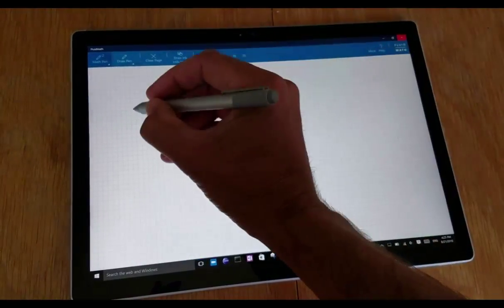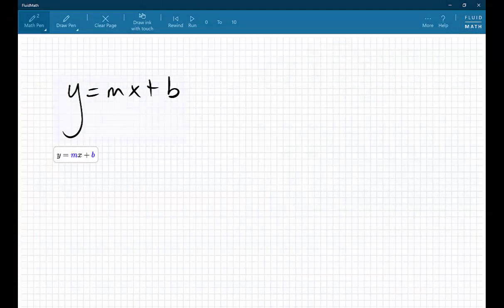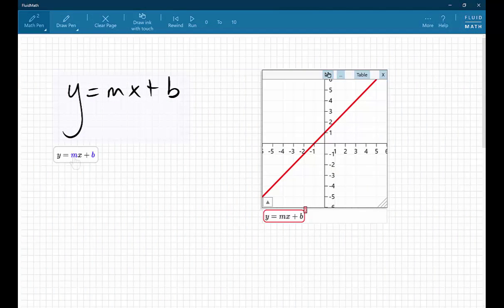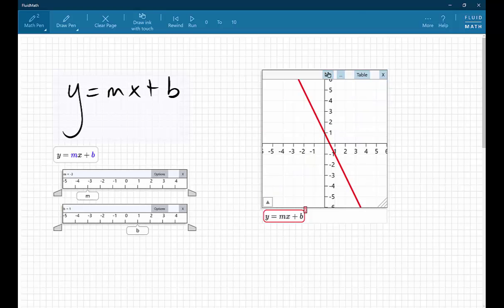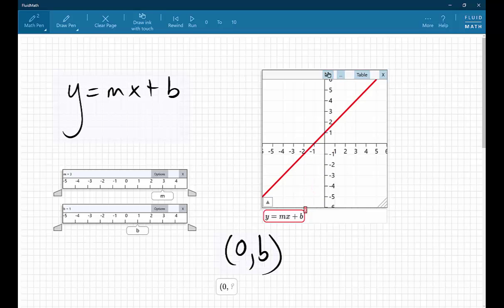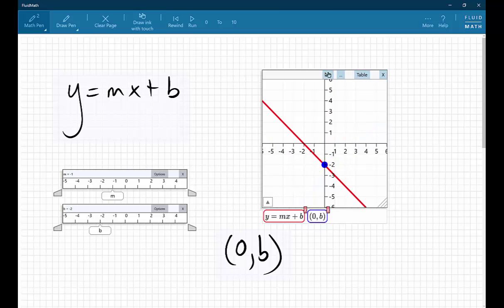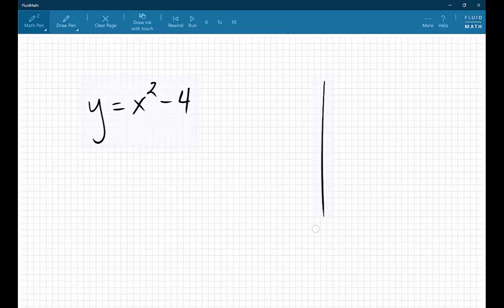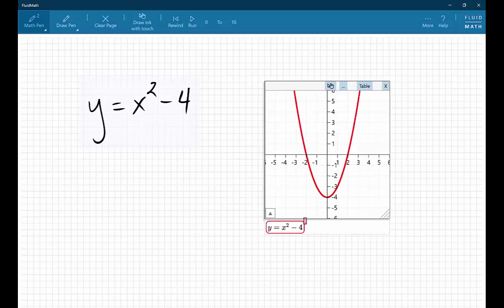FluidMath for Windows 10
FluidMath ) enables teachers and students to easily create, solve, graph and animate math and physics problems all in their own hand-writing on the screen of a Tablet or Interactive Whiteboard.